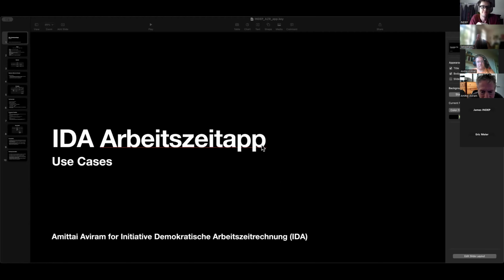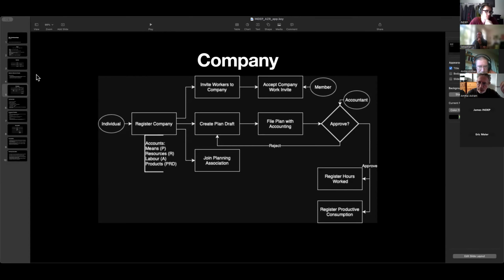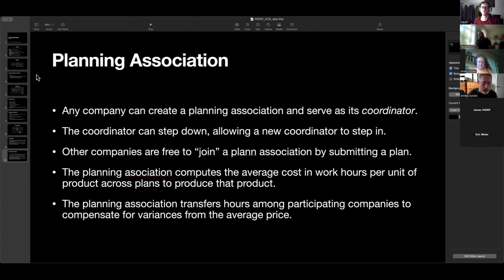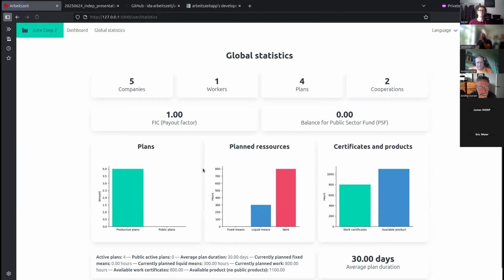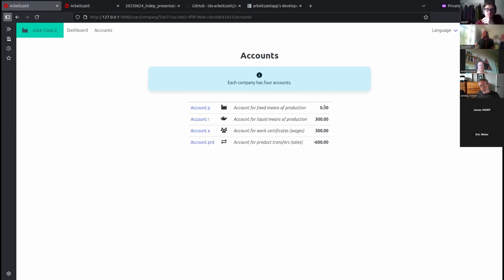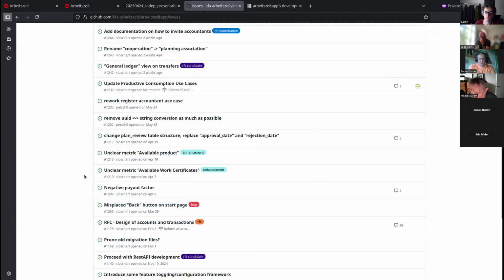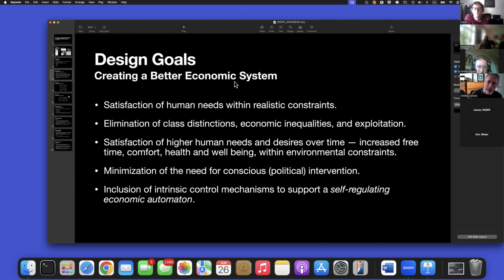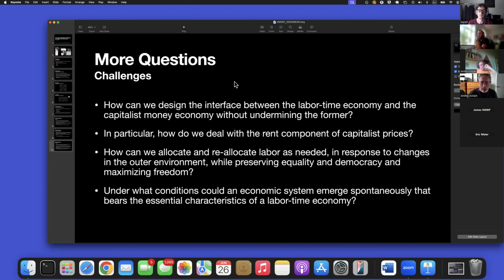INDEP online Talk – We present our Labour Time Accounting App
This is a recording of our online event with INDEP - Network for Democratic Economic Planning, in which we presented our app for Labour Time Accounting, which was held on the 26th of June 2025. Find a description of the event below:

"When a few council communists in the 1920s imagined how a communist economy could work, they imagined a moneyless economy using labour time as its unit of exchange, with a corresponding bookkeeping system. 100 years later, we can implement this system digitally with databases and the Web.

The goal is still the same: a society based on self-management, overcoming exploitation and oppression.

Members of IDA (Initiative Demokratische Arbeitszeitrechnung/Initiative Democratic Labour Time Accounting) will briefly introduce the concept of a labour time economy before presenting their current projects: a Web app (Arbeitszeitapp), intended for networks of cooperatives that want to create a shared economy today, as well as a project to simulate a full-scaled labour time economy for tomorrow."

About INDEP - The International Network for Democratic Economic Planning:

"We are an international network of workers, students, researchers, and activists, who share the common goal of advancing a post-capitalist economic system based on democratic economic planning.

You can join INDEP as a member (as individual or as organization), subscribe to our newsletter, share news and events from the world of democratic economic planning as well as discuss on our forum.